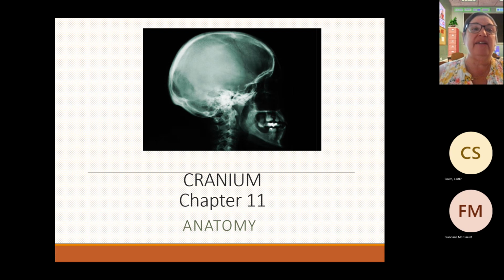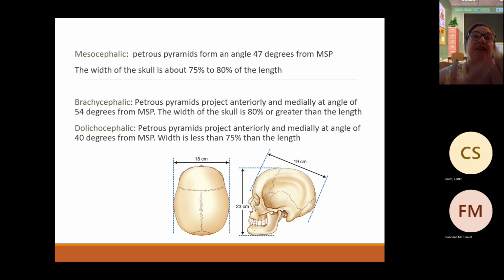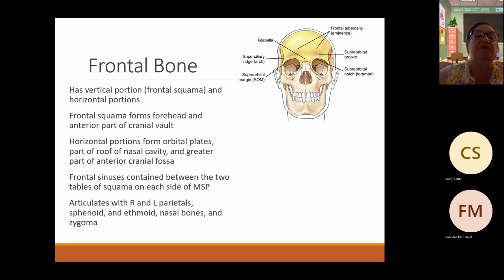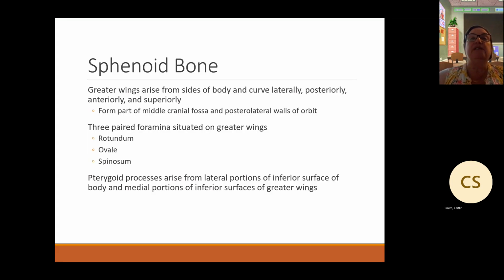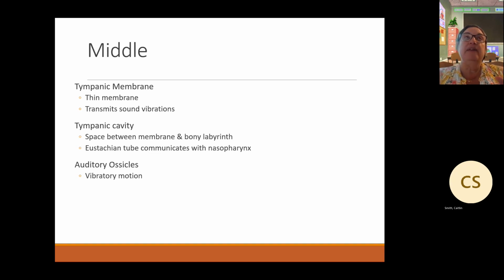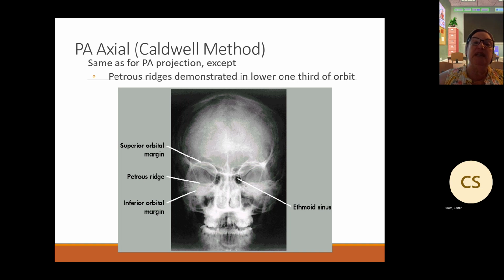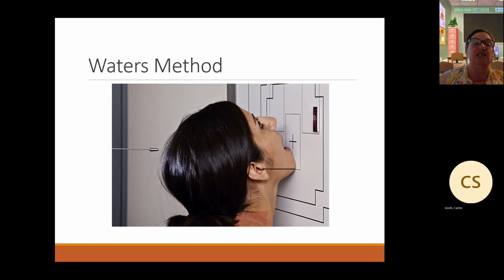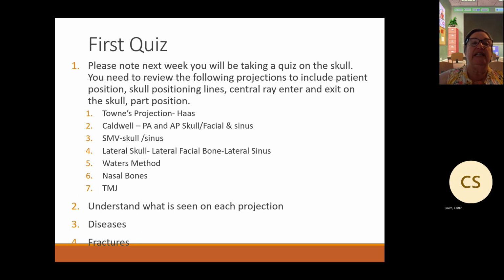Live Lecture Module 01 20220705 190127 Meeting Recording